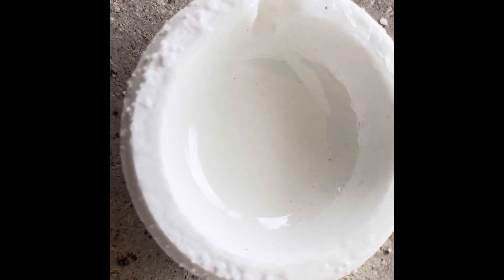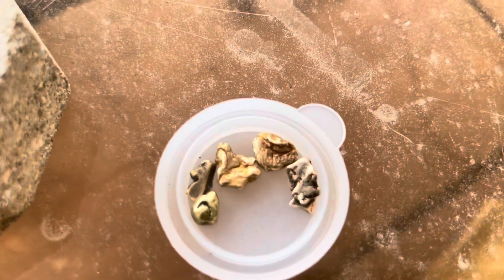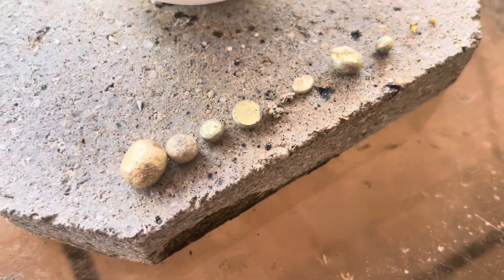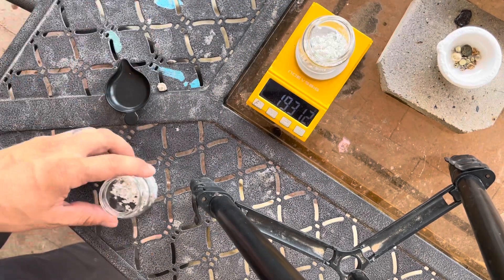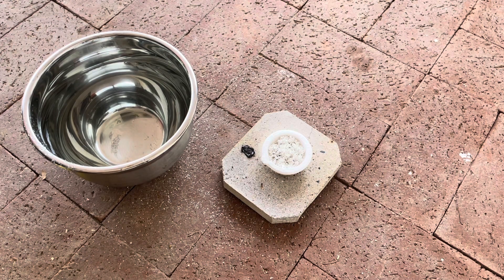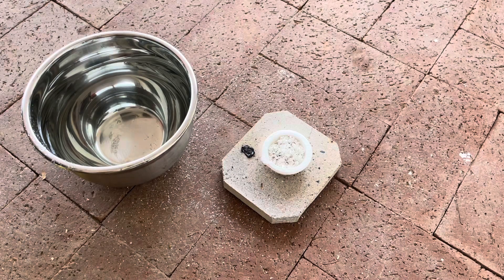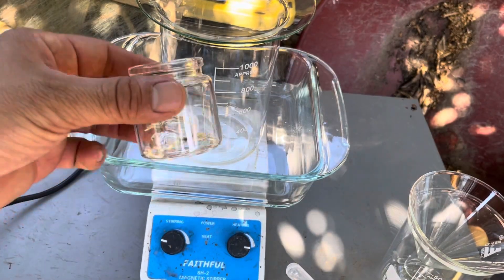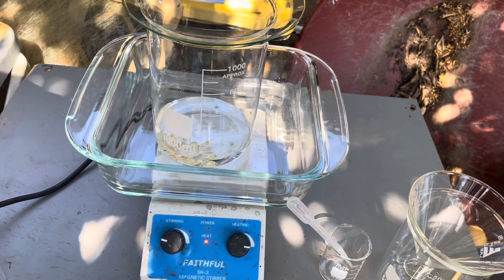Gold Refining karat gold to 24k Gold Button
This was a  refining of a bunch of different impure gold. @Goldbay  Hard Rock Experience 3g+ button along with @JPLawnsMore 7g+ potato gold buttons were melted into an alloy with silver and dissolved in nitric acid baths.